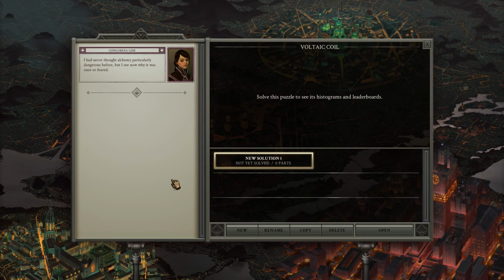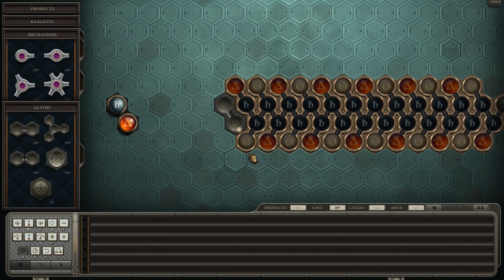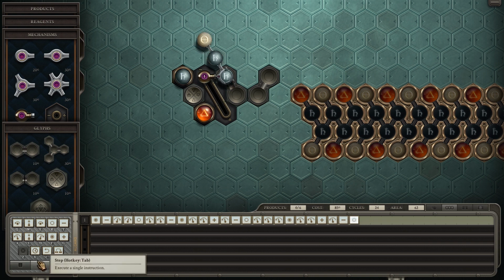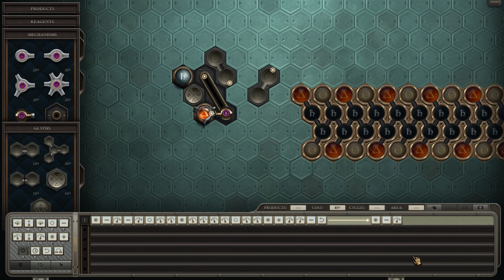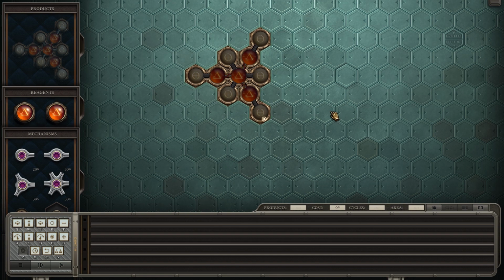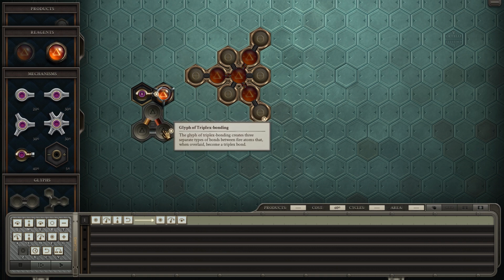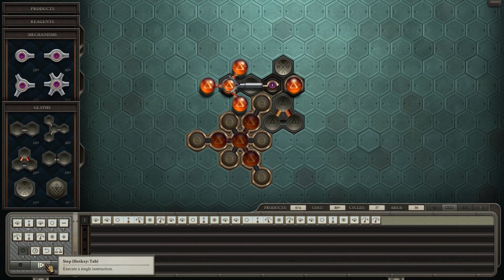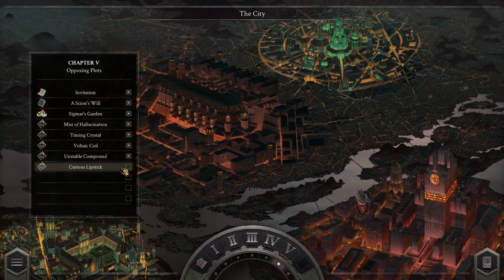Let's Play Opus Magnum - PC Gameplay Part 18 - Smooth Sailing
“It is not an exaggeration to say that without alchemical engineering, civilization would not exist.”

Hailed as the most promising alchemist of his generation, Anataeus Vaya has just accepted a position as Head Alchemist of House Van Tassen, the oldest and richest of the city’s ancient Houses. But dangers lurk behind the family’s opulent facade, and alchemy alone may not solve every problem.

Opus Magnum is the latest open-ended puzzle game from Zachtronics, the creators of SpaceChem, Infinifactory, TIS-100, and SHENZHEN I/O. Master the intricate, physical machinery of the transmutation engine— the alchemical engineer’s most advanced tool— and use it to create vital remedies, precious gemstones, deadly weapons, and more.

Design Machines - Design and build machines that carry out alchemical processes using a variety of components including programmable arms, customizable tracks, and more esoteric devices like Van Berlo’s wheel and the Glyph of Animismus.

Open-Ended Puzzles - Compete against your friends and the world to build the simplest, fastest, and most compact solutions to the game’s challenges. Export animated GIFs of your elegant designs to show them off.

Steam Workshop - Make and share your own puzzles with full Steam Workshop integration and an easy-to-use puzzle editor. Play the top user-submitted puzzles in the prestigious Journal of Alchemical Engineering, curated by Zachtronics!

Rich Story - Intrigues and dark plots swirl around the city’s ancient Houses. Alchemists, who hold the power to create almost anything known to science, are highly sought— and highly dangerous.

Solitaire Minigame - Alchemical engineering takes focus and concentration. Take a break with Sigmar’s Garden, an original alchemy-based solitaire game. Every game is winnable, but not every game will be won…